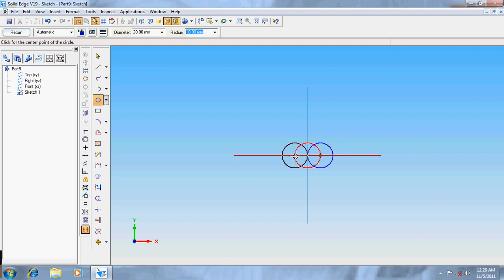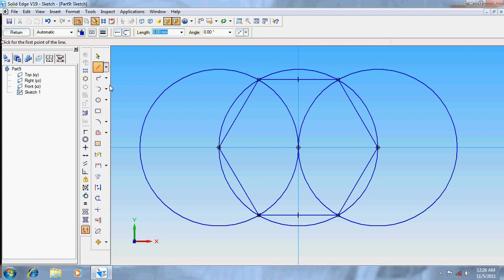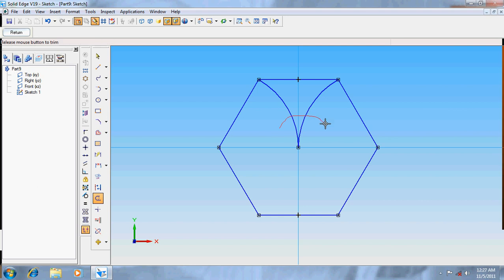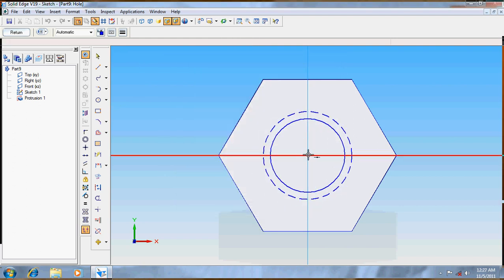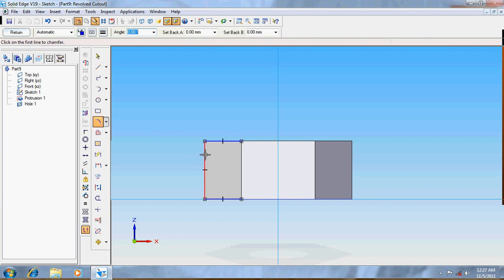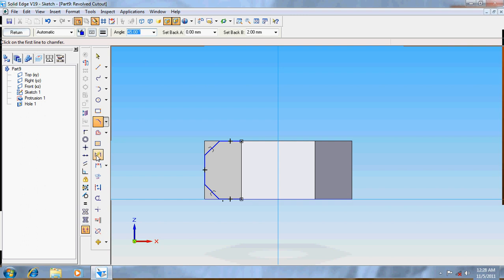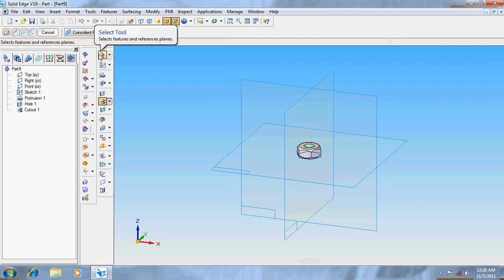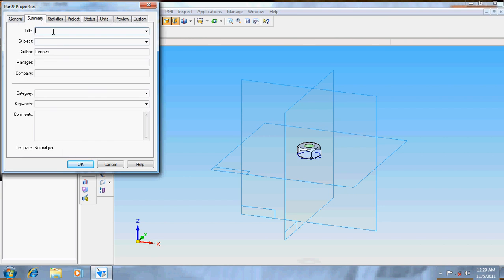machine vice part 7 nut.avi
video tutorial for machine vice camd assembly by sir mvit student "Sachin mm " for 3rd and 4th sem mech in vtu